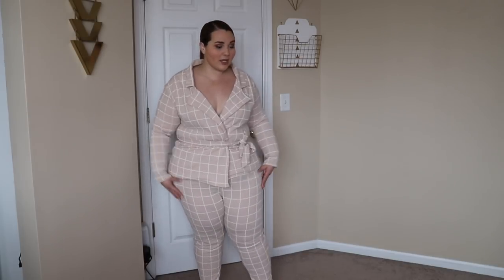HUGE Boohoo Plus Try-On Haul 👙| Sarah Rae Vargas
Polka Dot Bikini
Leopard Print Bikini
Grid Check Blazer & Trouser Set
Shirt Dress (similar)
Floral Jumpsuit
Lace Skater Dress
Snakeprint Bodysuit
Leopard Bodysuit
Black Trousers
Dogtooth Trousers
Paper Bag Tie Waist Jeans
V Neck Lounge Set
Strappy Cover-Up
Cargo Jeans
Hoodie/Jogger Set

Support Nahla's Troop and get your Girl Scout Cookies delivered right to the crib

xSarah